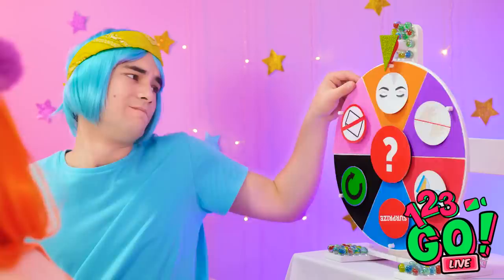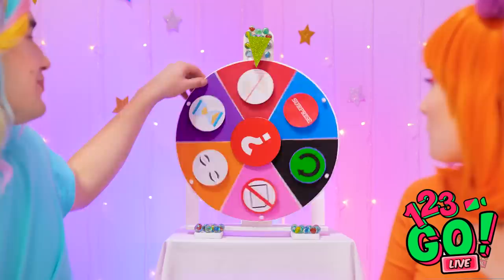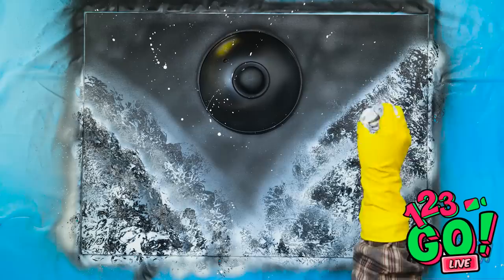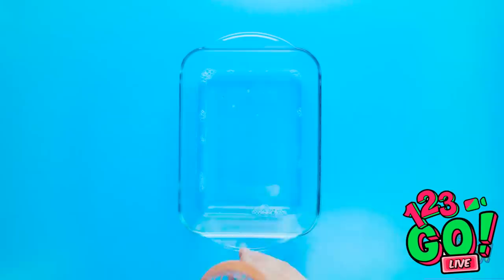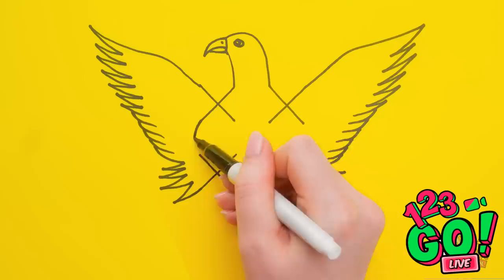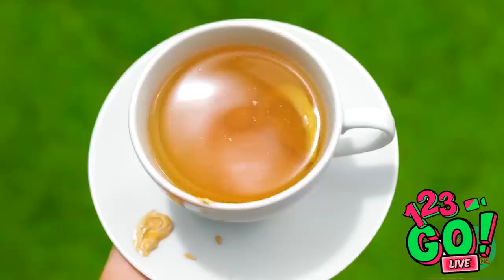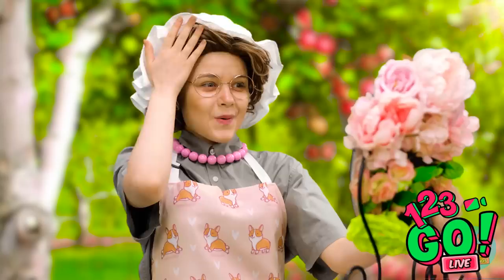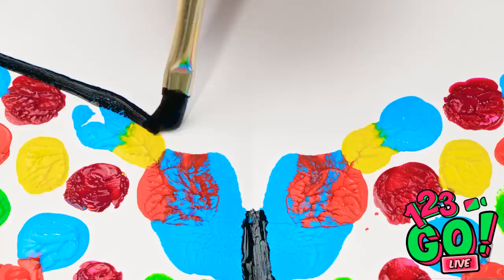COOL ART HACKS AND DIY CRAFTS || Easy And Cool Art Hacks By 123 GO ! LIVE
Hi friends! It's time to create! Watch our cool video with the coolest drawing hacks and become and an artist! 👩‍🎨
Do you have the favorite artist? Share in the comments!